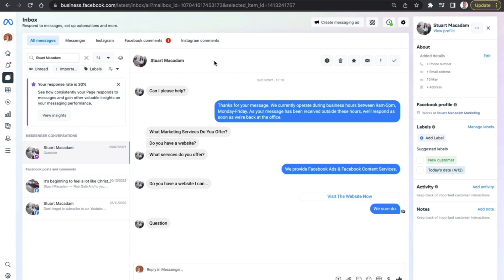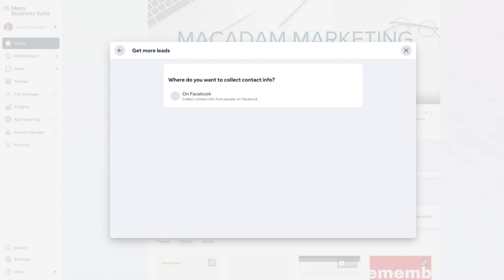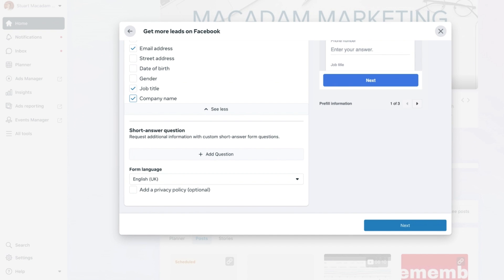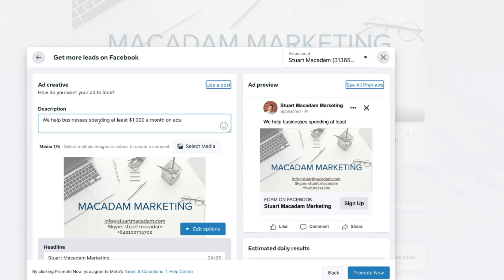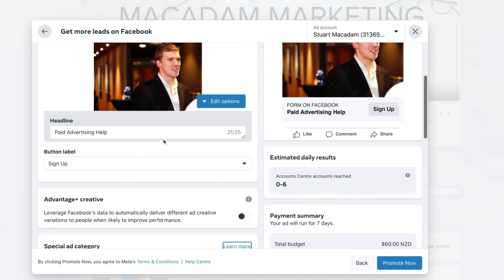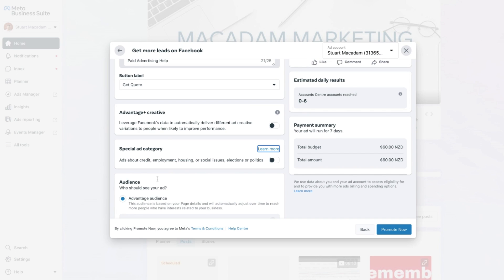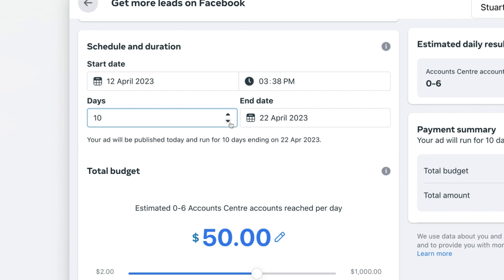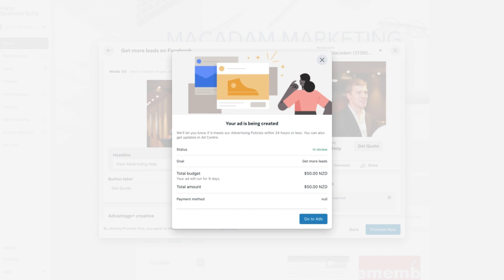How To Create Your First Ad In The Meta Business Suite | 2024 Tutorial For Beginners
Welcome to this 2024 tutorial for beginners on how to create your first ad in the Meta Business Suite! In this step-by-step guide, you'll learn everything you need to know to create effective ads that can help your business reach its target audience on the Meta platform.

Whether you're new to advertising or just getting started with the Meta Business Suite, this tutorial is designed to be easy to follow and understand. We'll cover everything from setting up your ad account to creating your first ad, and we'll provide helpful tips and best practices along the way.

By the end of this tutorial, you'll have the skills and knowledge you need to create ads that get results on the Meta platform. So, whether you're promoting a product, service, or brand, let's get started and create your first ad in the Meta Business Suite today!